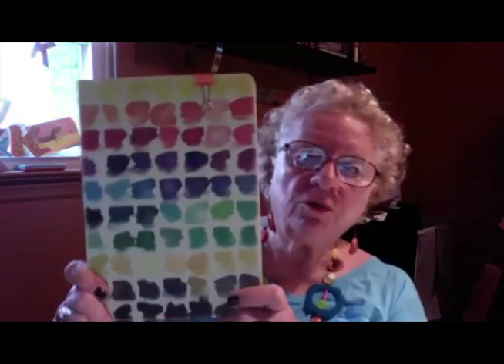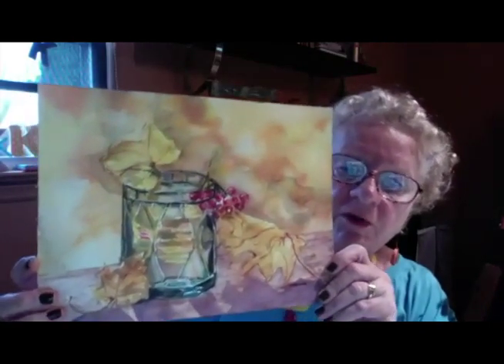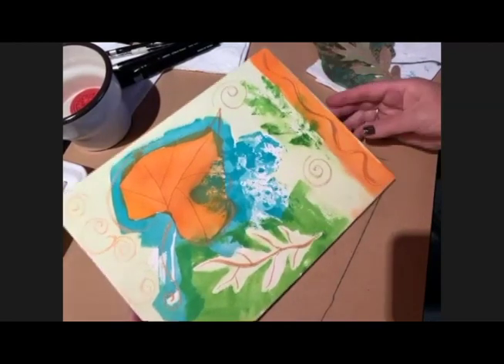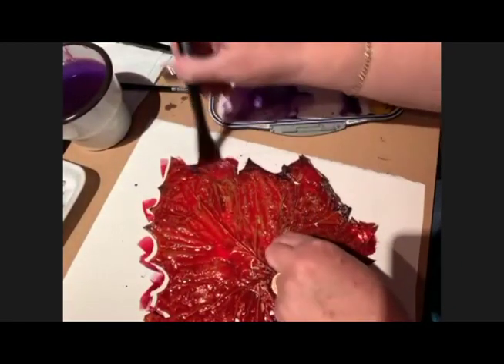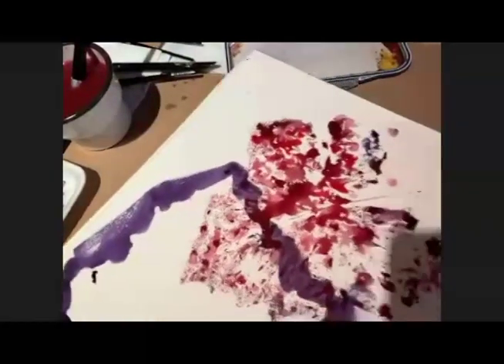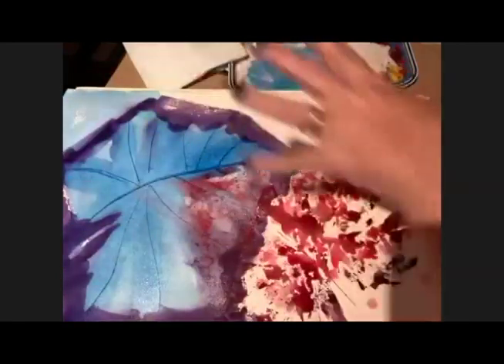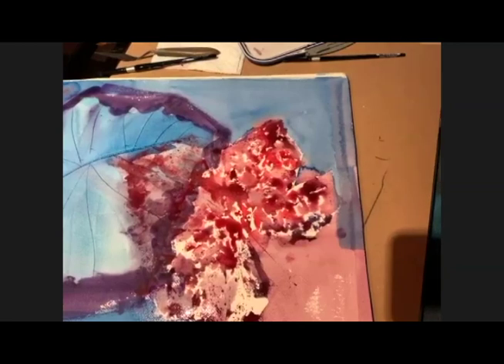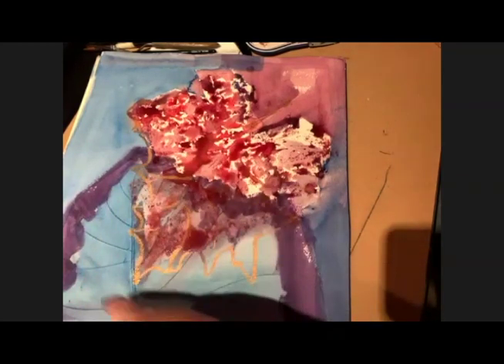MILL Watercolor Wonders (Fall Semester, Week 6)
With Instructor Karen DeLuca